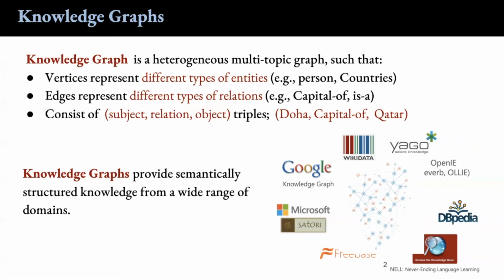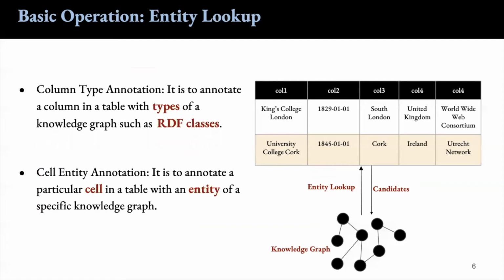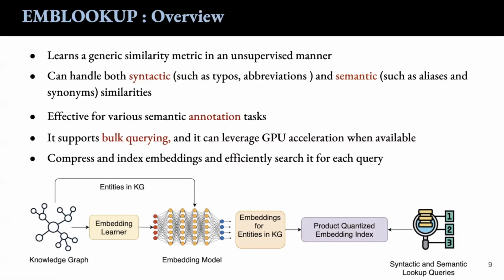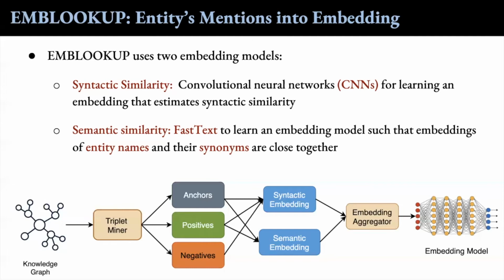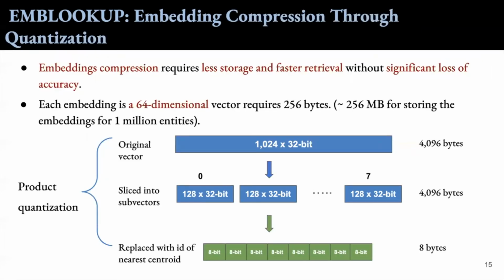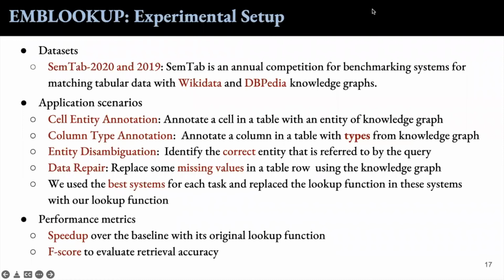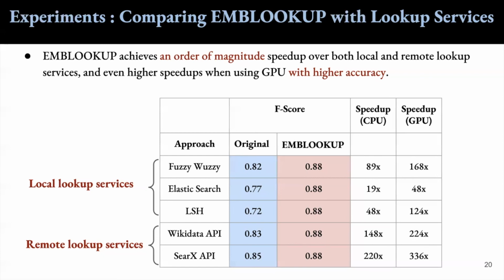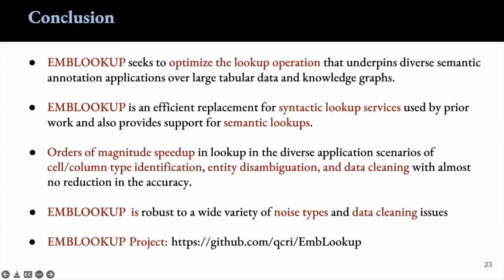Accelerating Entity Lookups in Knowledge Graphs Through Embeddings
A video summary for our paper titled "Accelerating Entity Lookups in Knowledge Graphs Through Embeddings". The paper has been accepted at the 38th IEEE International Conference on Data Engineering conference (ICDE 2022).

Abstract—Tabular data is widespread on the web and in enterprise data lakes. Recently, there has been increasing interest in developing algorithms for matching tabular data with knowledge graphs. This involves learning correspondences between tabular entities such as cells, rows, and columns and entities in the knowledge graph. Such semantic annotation of tabular entities has numerous applications such as entity disambiguation, knowledge graph expansion, error detection and repair in tabular data, and more. A key first step for all these applications is the lookup function that matches a query string to a candidate set of knowledge graph entities. Despite the importance of entity lookup, current implementations are not optimized, not robust to misspellings, and ignore semantic relationships.
To address these problems, we represent each entity as an embedding – a compact vector representation that is cognizant of syntactic and semantic similarities and supports fast lookup. We propose, EMBLOOKUP, a novel and efficient approach for learning such an embedding. EMBLOOKUP is based on deep metric learn- ing with triplet loss and supports accurate and efficient lookup of knowledge graph entities. We conduct extensive experiments that demonstrate that EMBLOOKUP achieves 1-2 orders of magnitude speedup while being tolerant to many types of errors in the query and data. We demonstrate the generality of EMBLOOKUP over diverse application scenarios in semantic table annotation, entity disambiguation, and data repair.